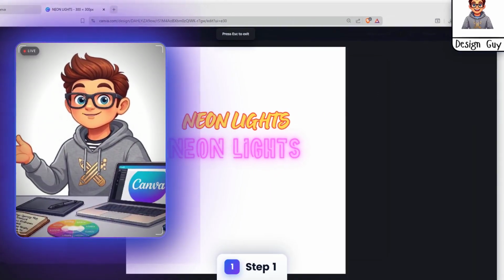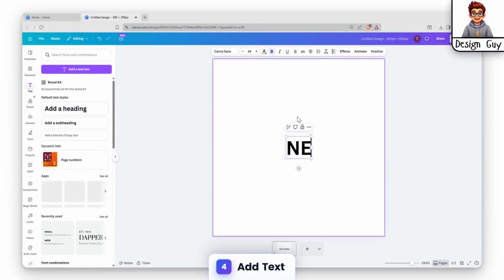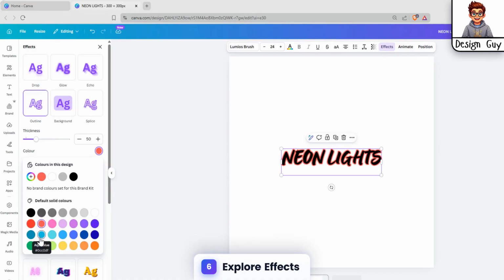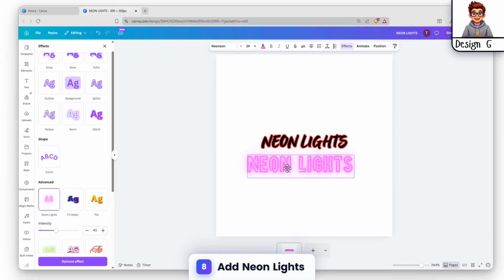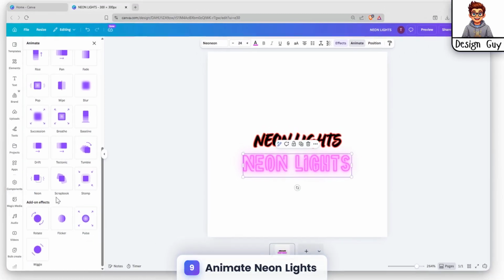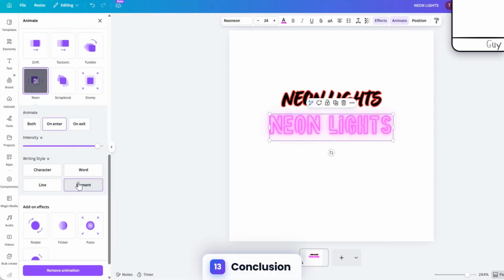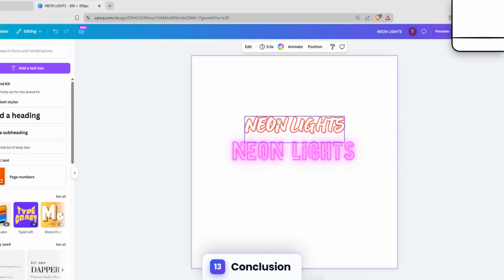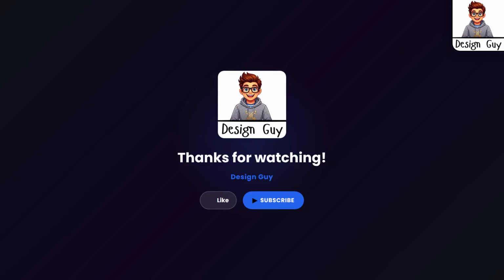How to Create Neon Text Animation in Canva [2026] [Step-by-Step]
Learn how to create neon text animation in Canva with this easy-to-follow guide. Unlock vibrant neon effects using Canva's tools to bring dynamic glowing text to your projects. This tutorial covers everything from setting custom sizes and adding stylish fonts to applying the neon glow effect and animating your text seamlessly. If you want to make your designs pop with eye-catching neon lights and smooth animations, this step-by-step Canva guide shows you how.

What you'll learn:
- How to open Canva and create a custom-sized design
- Adding and formatting text for neon effects
- Applying outline and neon glow effects
- Duplicating layers for enhanced visuals
- Animating neon text with Canva’s built-in animations
- Customizing colors and animation speed

Step-by-step:
1. Open Canva and create a new design with your preferred custom size.
2. Add standard text and type "Neon Lights".
3. Adjust font size and style to fit your design.
4. Select the Effects panel and apply the Outline effect.
5. Duplicate the text layer and add neon glow effects.
6. Customize neon brightness, color, and intensity.
7. Animate your neon text by selecting the Neon Lights animation.
8. Preview the animation and adjust settings as needed.
9. Change colors and experiment with different neon shades.
10. Save or download your animated neon text design.

What are you planning to create with your neon animated text? Share your ideas in the comments!